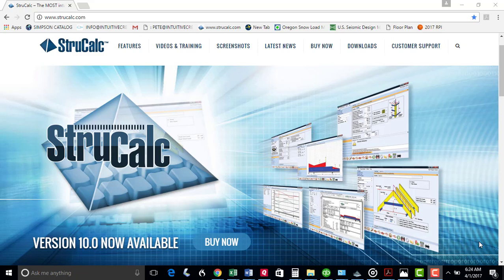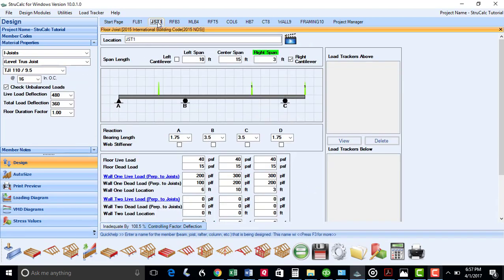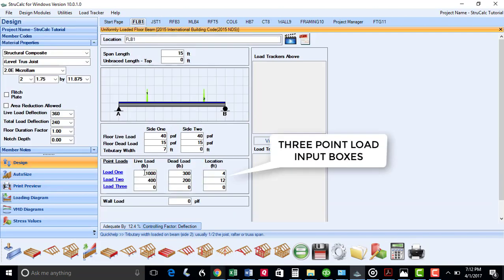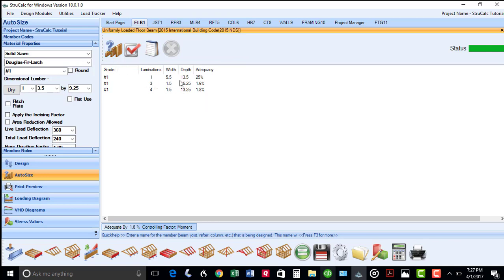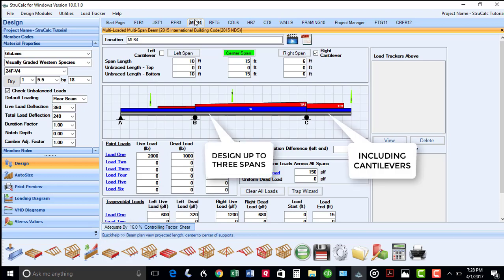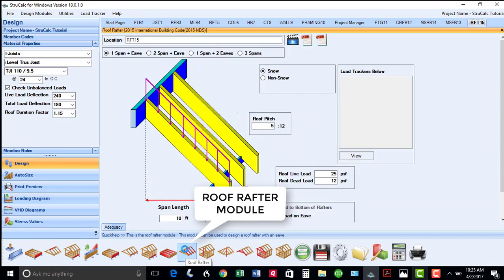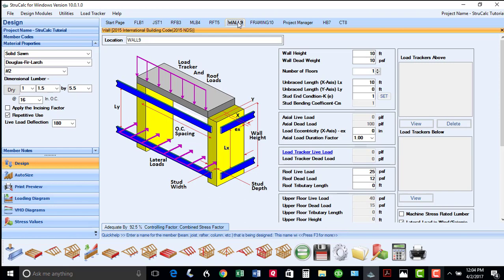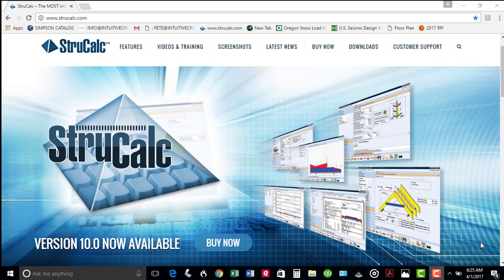Quick StruCalc Tutorial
This is a quick overview of all the design modules available in StruCalc 10.0